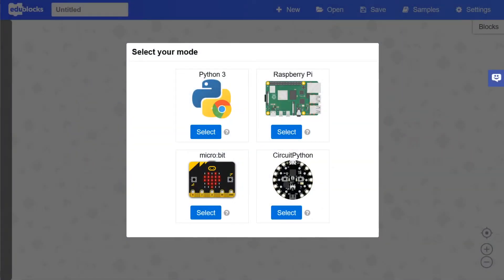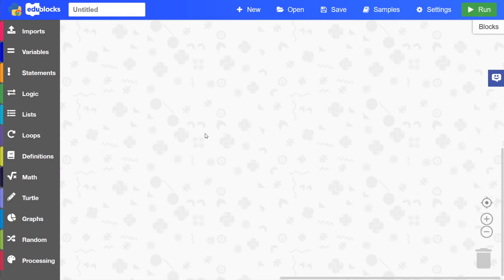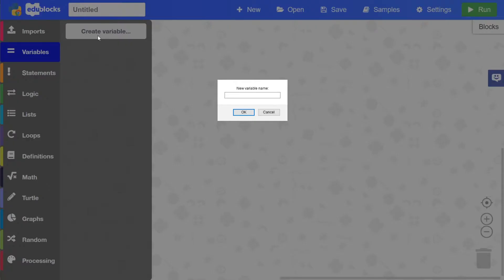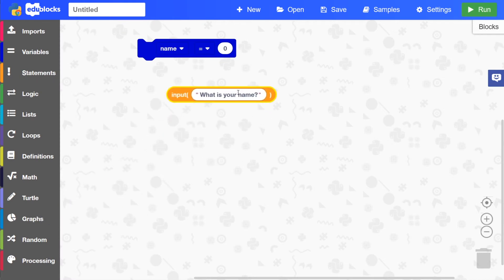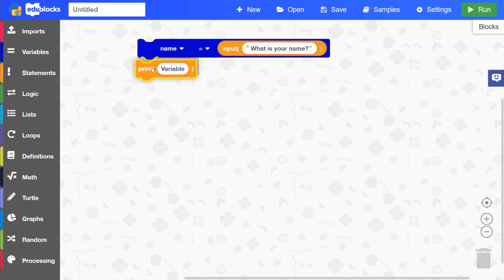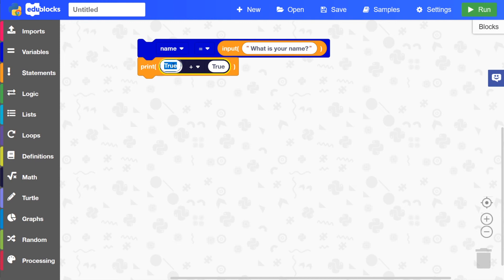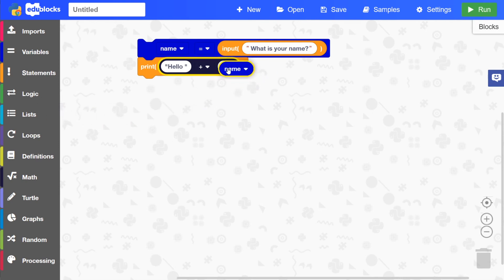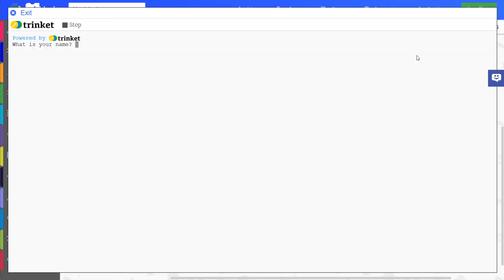Python 3 - Ask a question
The second video in our series of EduBlocks introduction videos.
Learn about how to ask a question using an input block within the EduBlocks Python 3 Mode.